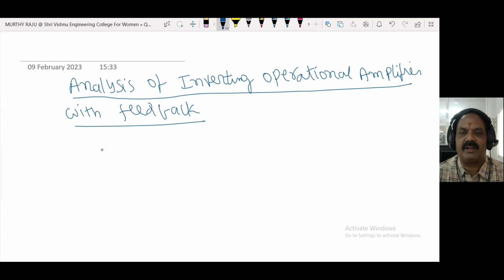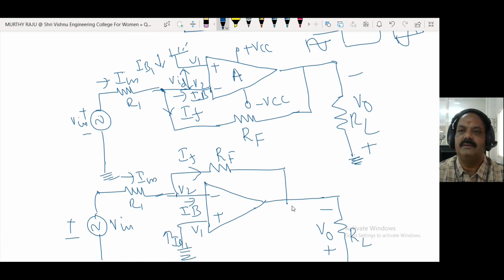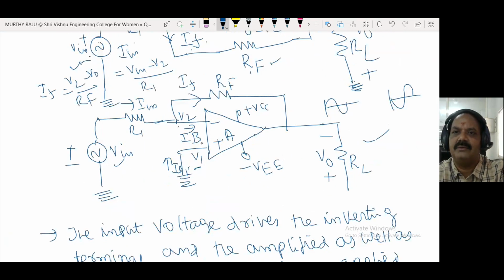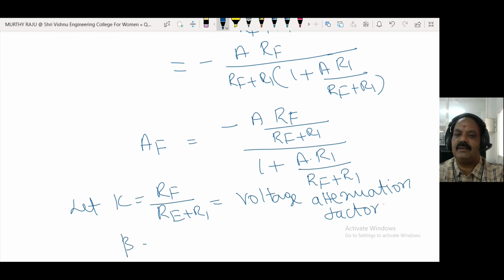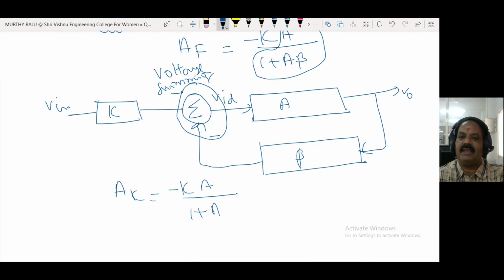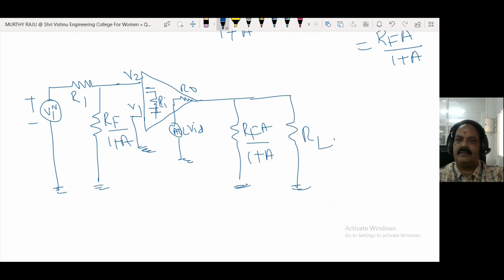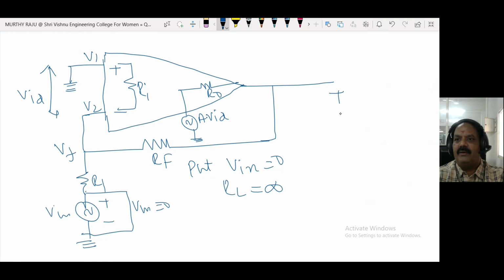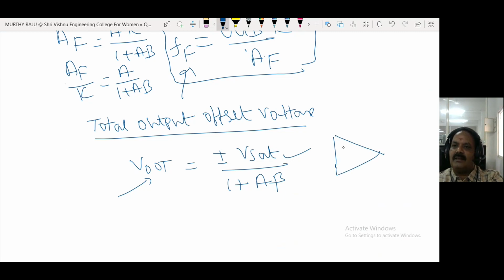INVERTING OP-AMP GAIN,INPUT RESISTANCE,OUTPUT RESISTANCE,BANDWIDTH AND VOOT WITH FEEDBACK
DERIVE INVERTING OP-AMP GAIN,INPUT RESISTANCE,OUTPUT RESISTANCE,BANDWIDTH AND VOOT WITH FEEDBACK